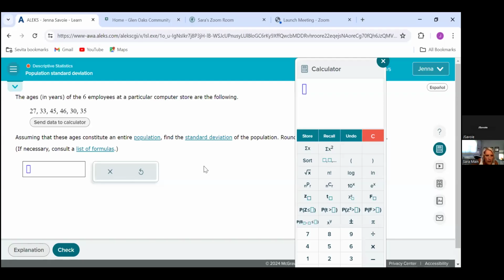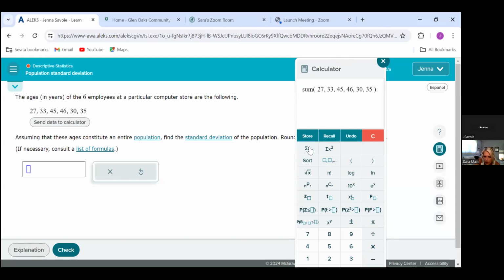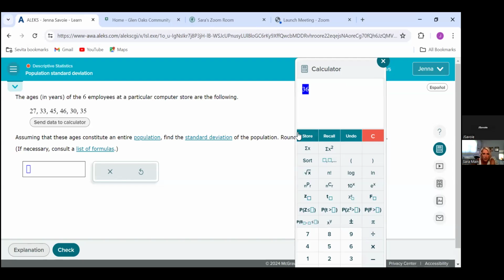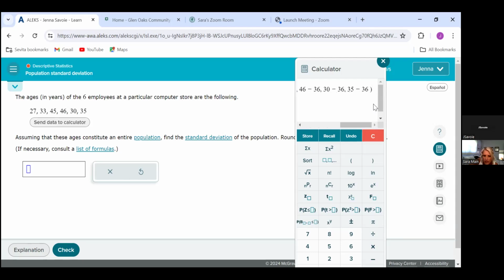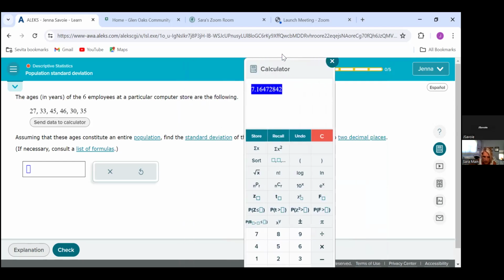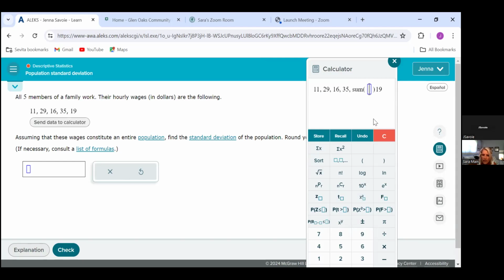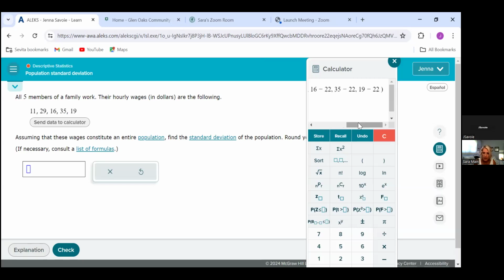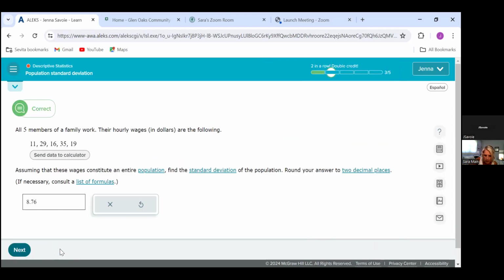math 201 ALEKS mean & st dev long way